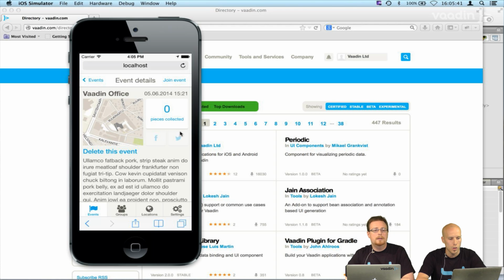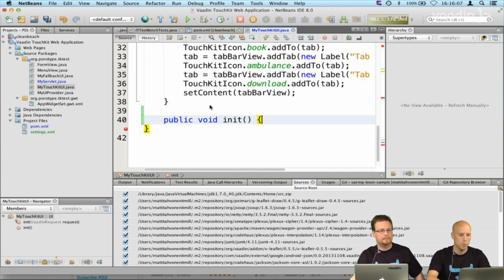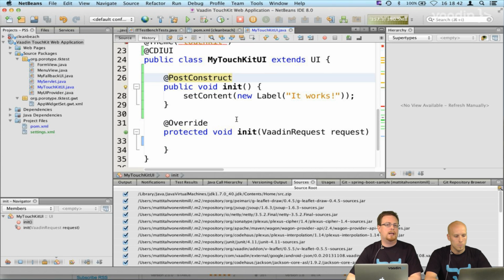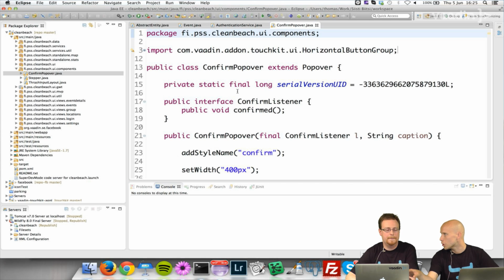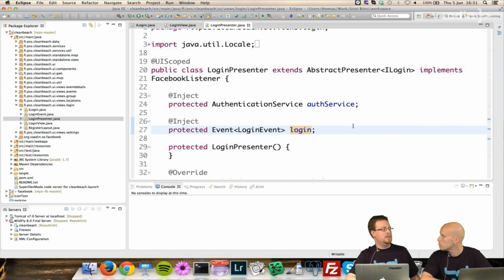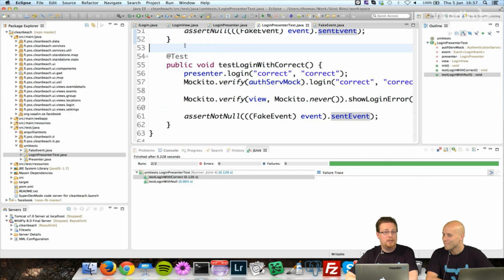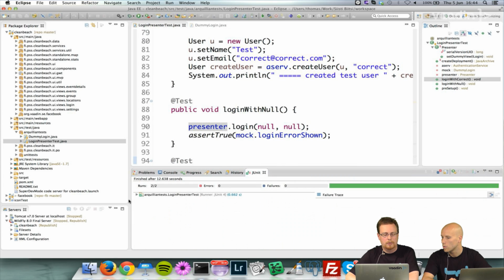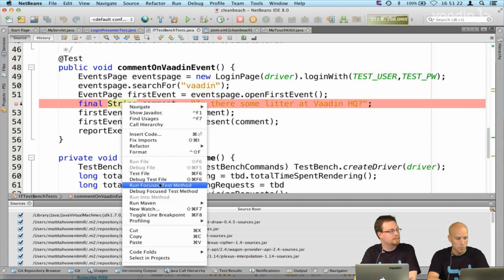Building Mobile Enterprise Applications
Join Thomas Mattsson and Matti Tahvonen from Vaadin on how to create enterprise grade Vaadin TouchKit applications that work on all major smartphones (iOS, Android, Windows Phone). How do you create it?